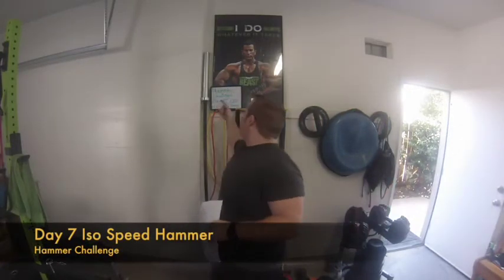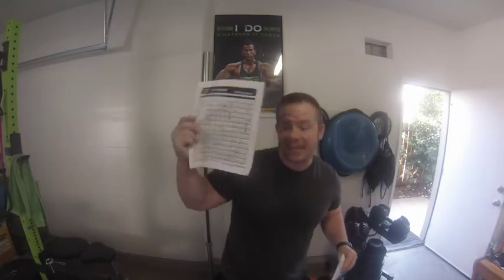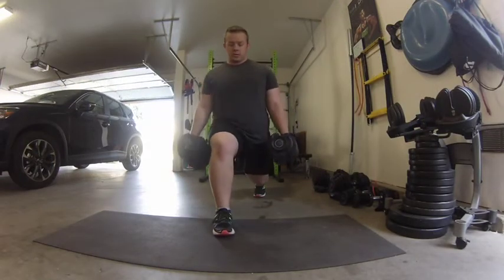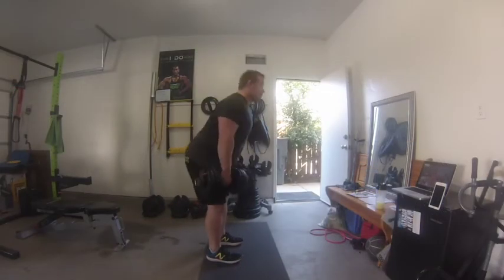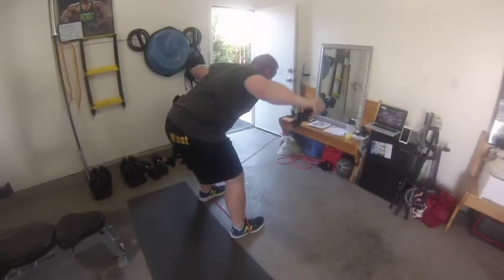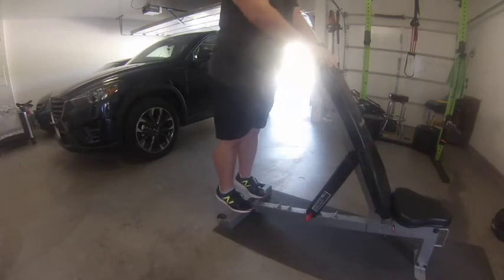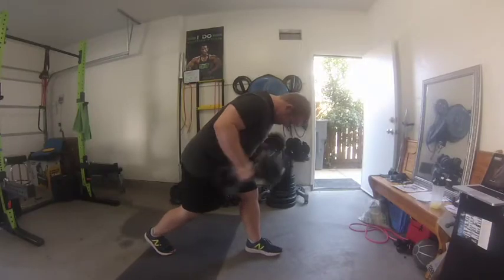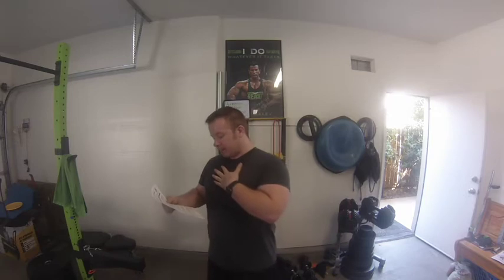Masters Hammer Challenge Day 7 Iso Speed Hammer Review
Join us for FREE and get your FREE BOD account today!!!

Day 7 Iso Speed Hammer!  Think of it as Cardio weights and you are pushing yourself!! If you think you can do another round you are going hard enough!   Embrace the suck!!!